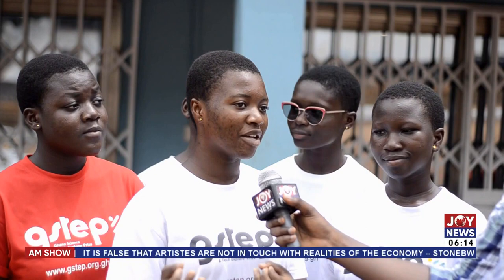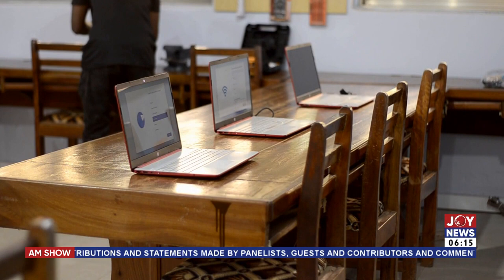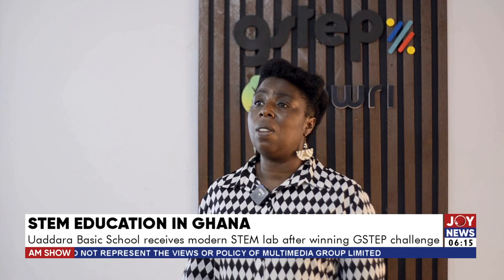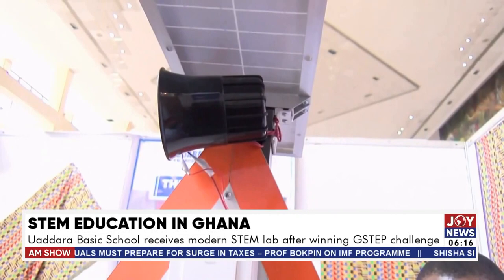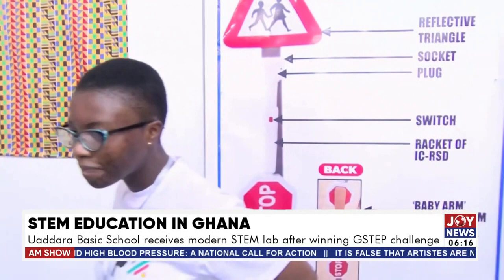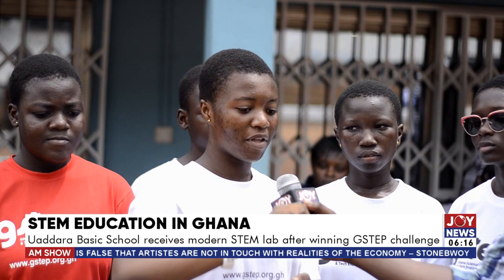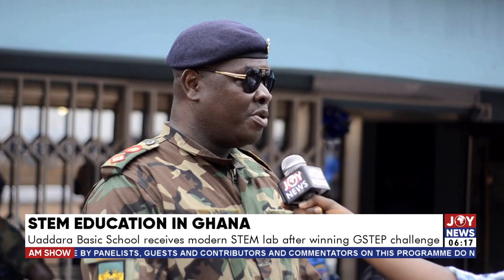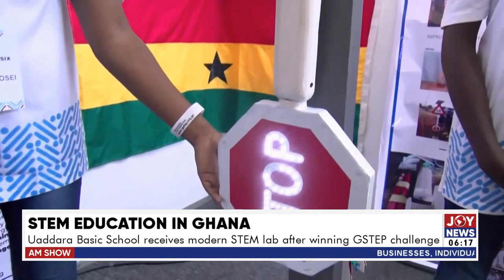STEM Education In Ghana: Uaddara Basic School receives modern STEM lab after winning GSTEP challenge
STEM Education In Ghana: Uaddara Basic School receives modern STEM lab after winning GSTEP challenge - JoyNews